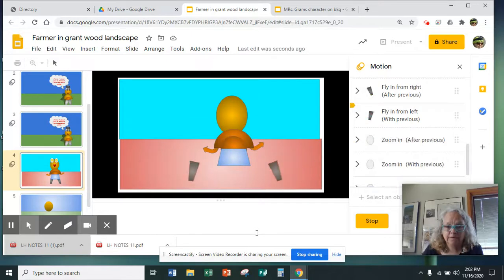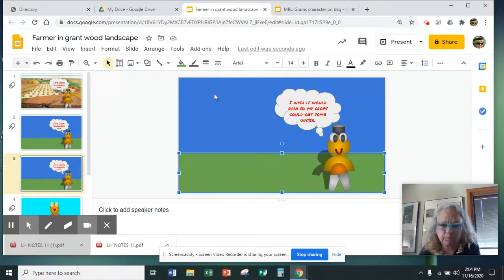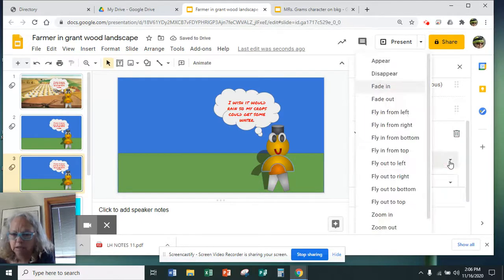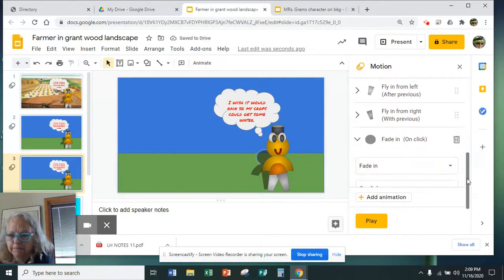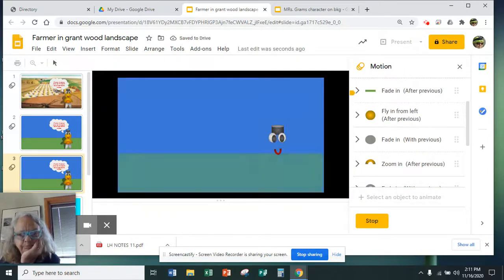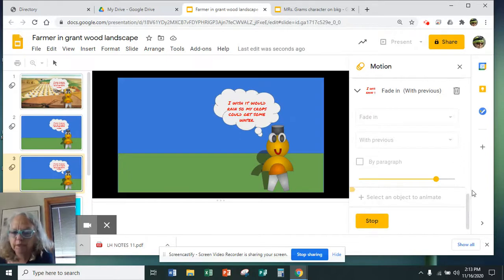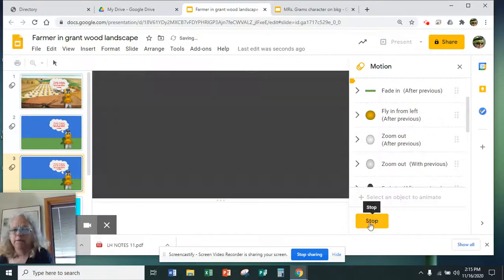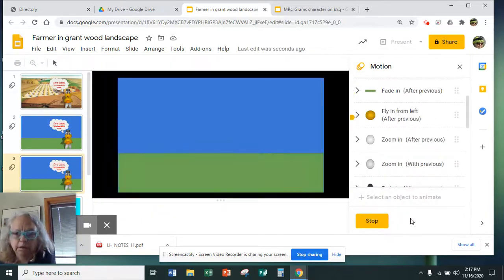How to Animate in Google Slides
This is a step-by-step video showing how to animate a character in google slides.